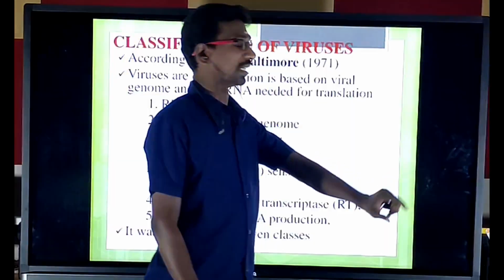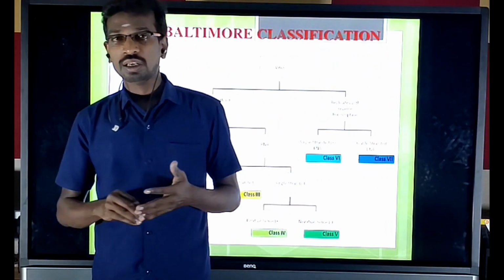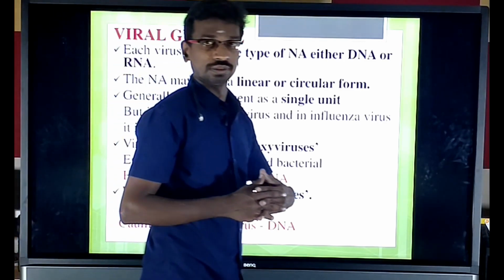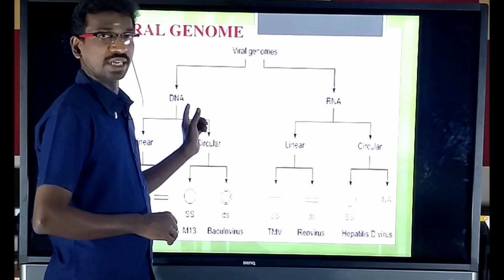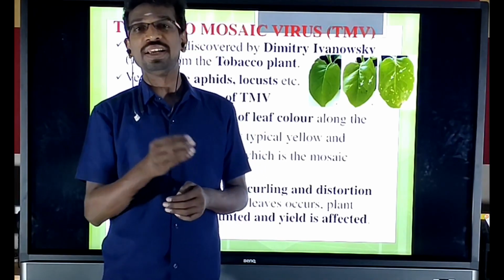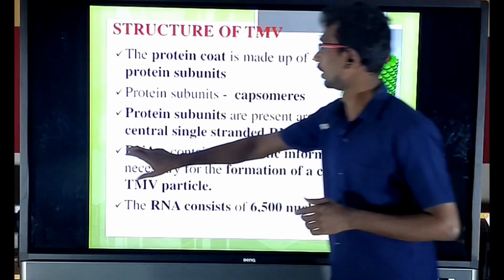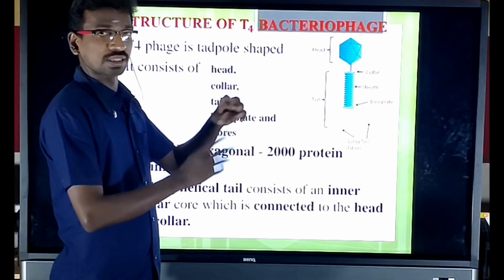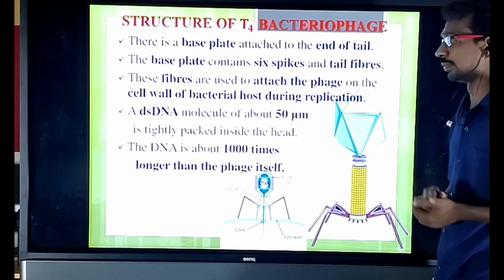ADHIYAMAN MATRIC HR SEC SCHOOL CLASS 11 BIO BOTANY EM CH 1 LIVING WORLD PART 5